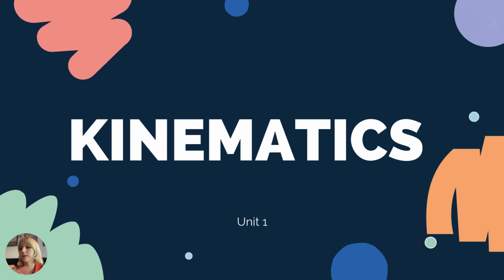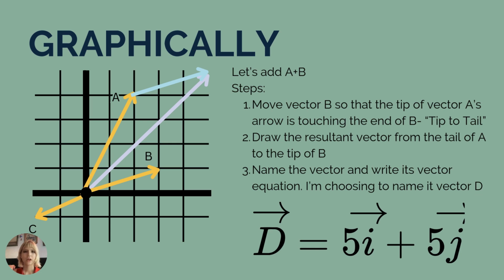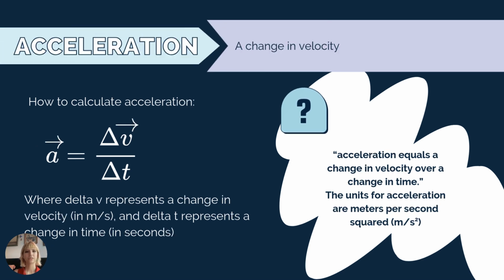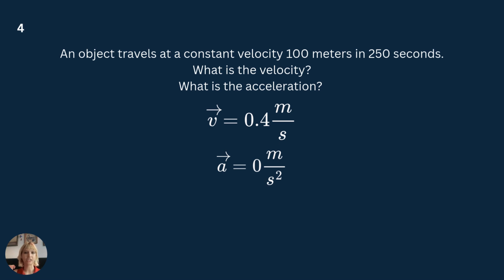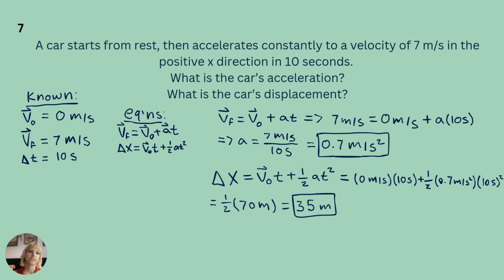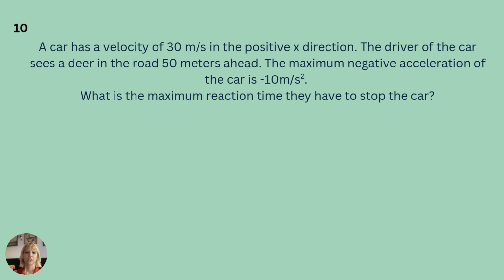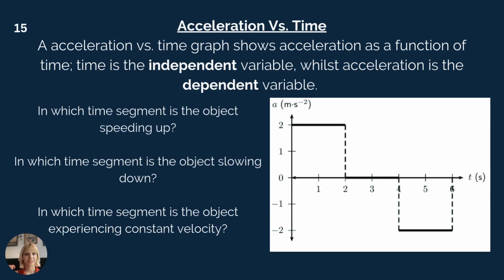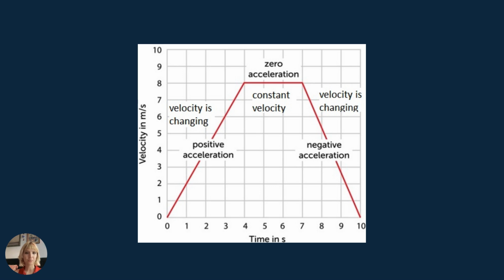Kinematics lecture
module one
original*